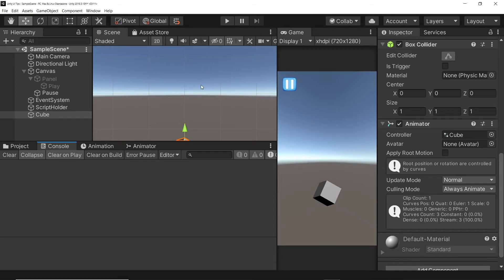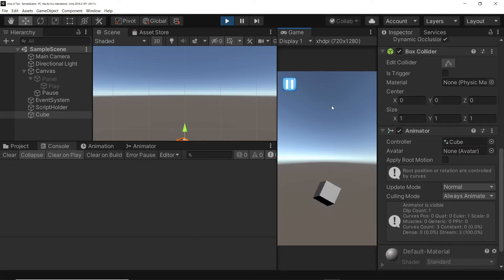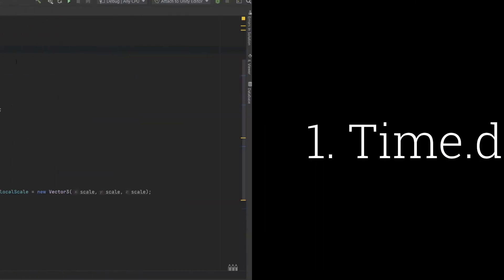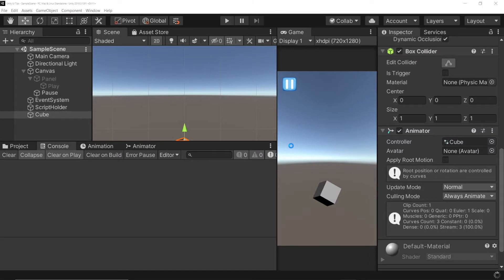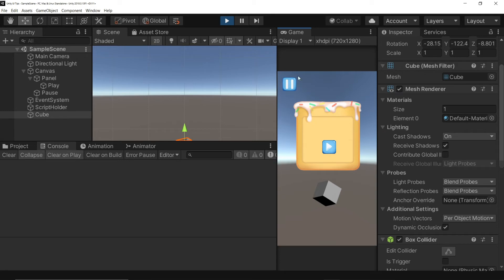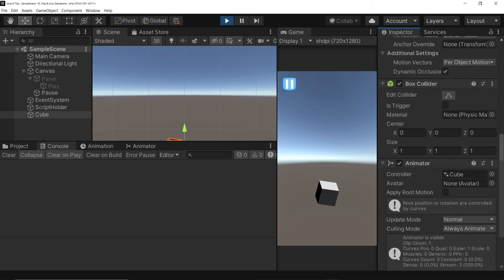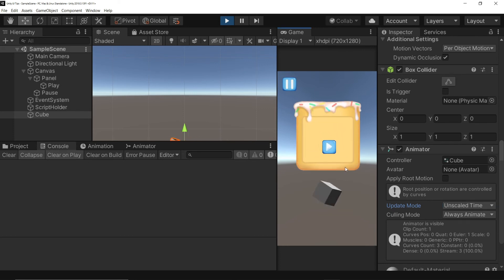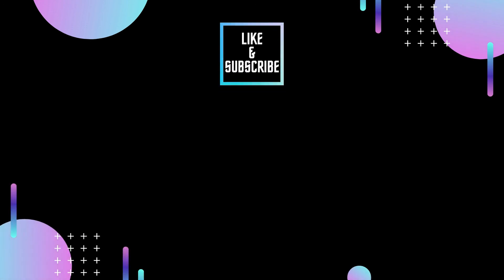Unity Tutorial : Animate UI screen during pause (TimeScale = 0)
In this video we talk about how to fix stuck animation when you set time scale as 0. This is a pretty common practice when creating a pause state for your game but can mess with your Animation and UI.